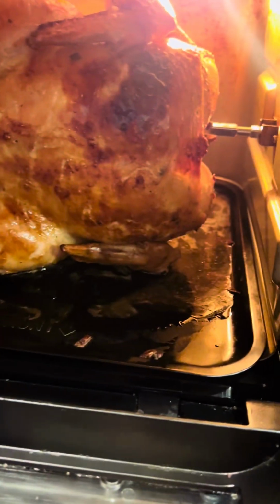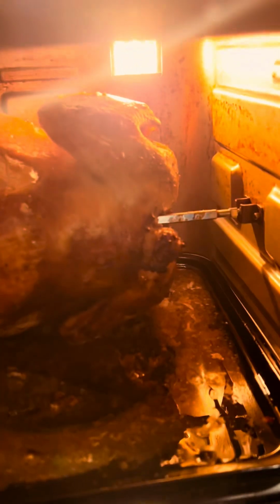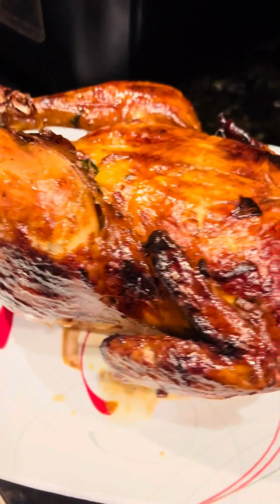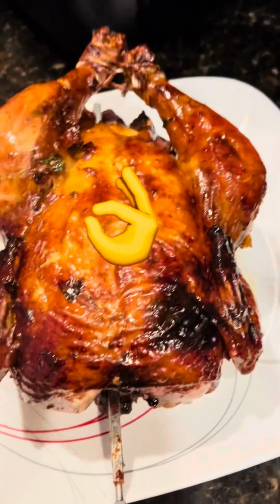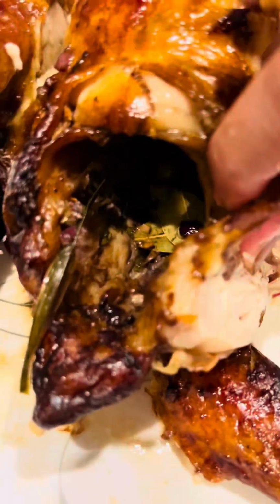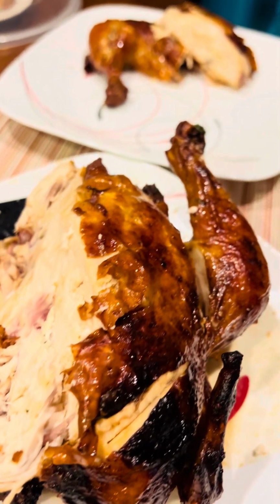Nag luto ako ng letchonmanok sa